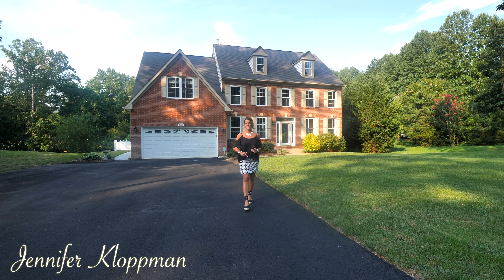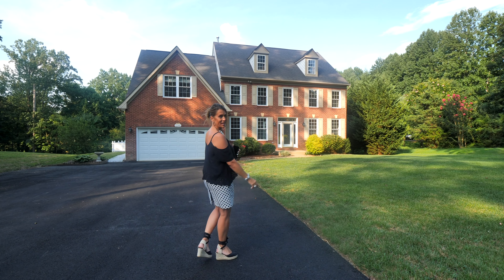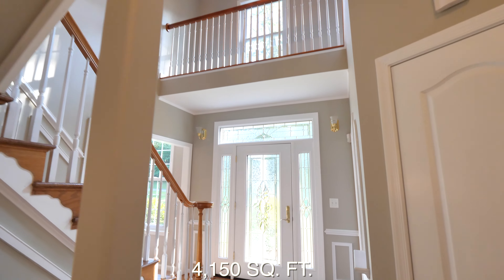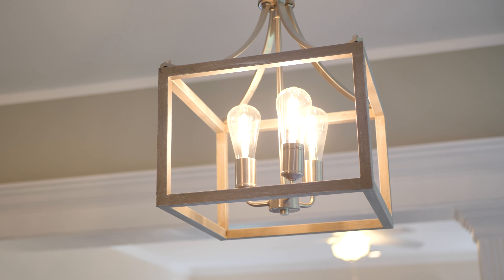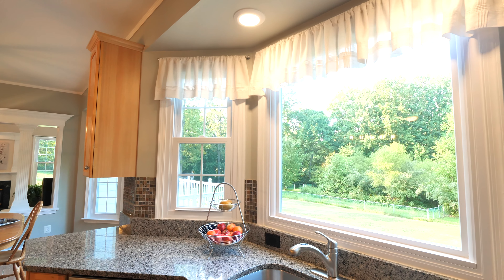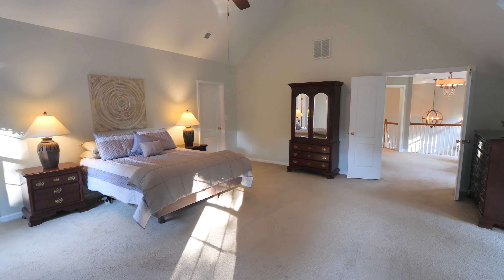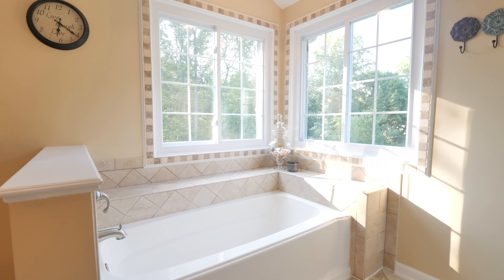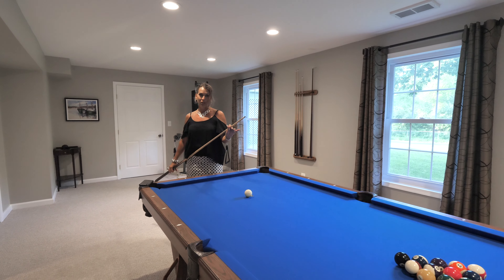13381 Gandall Court Manassas, VA 20112 | Video Tour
Come explore this beautiful listing located in Manassas, Virginia!🏠